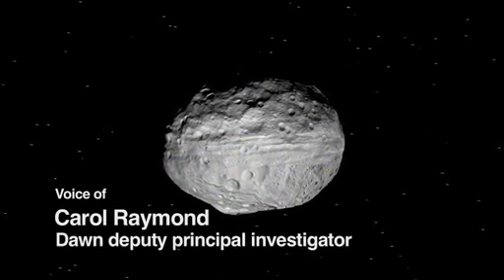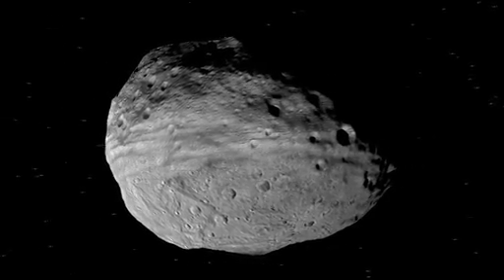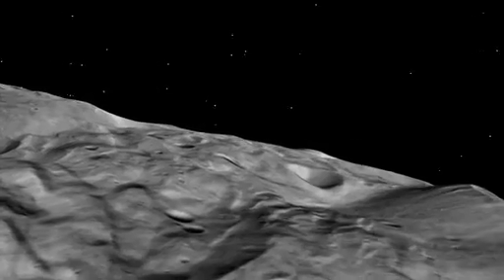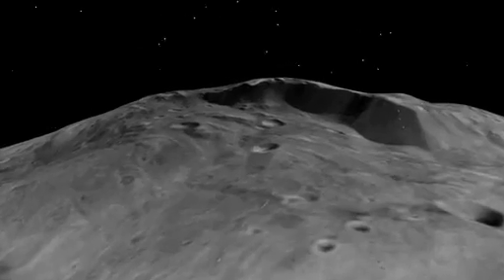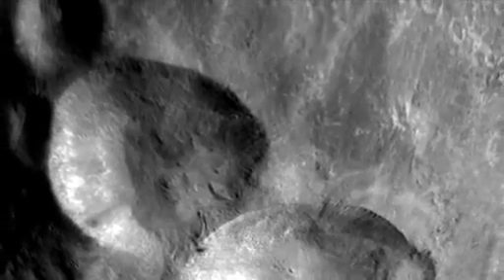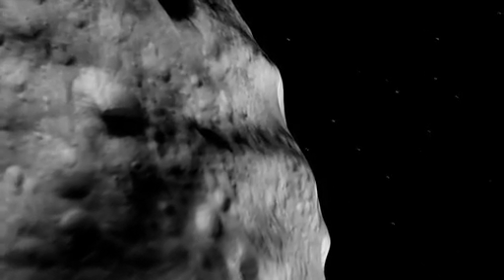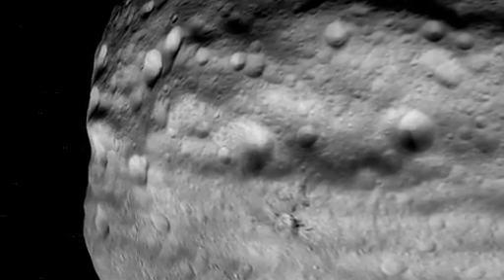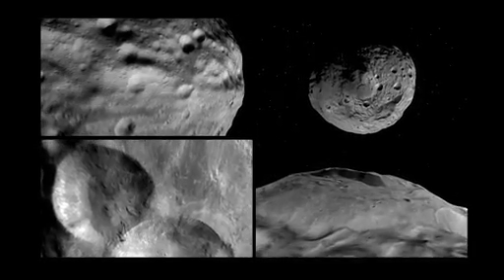NASA's Journey Above Vesta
Asteroid Vesta as seen by NASA's Dawn spacecraft.